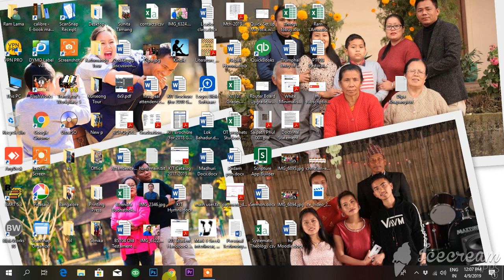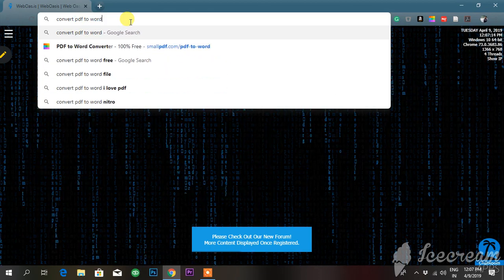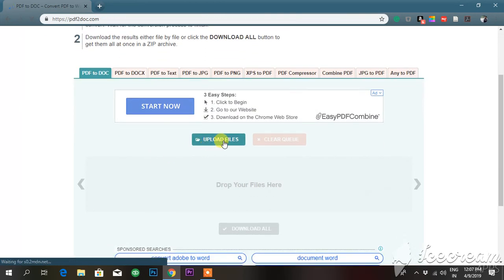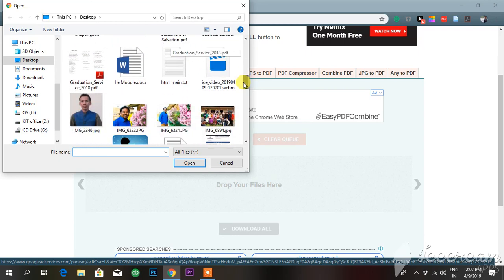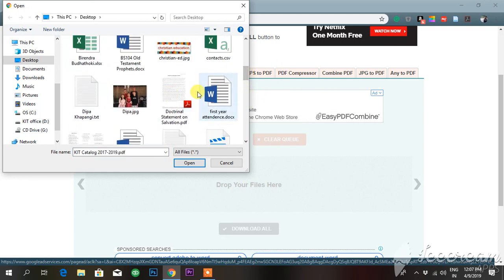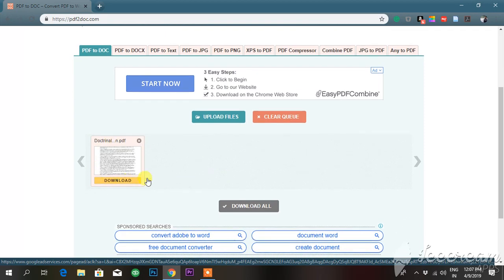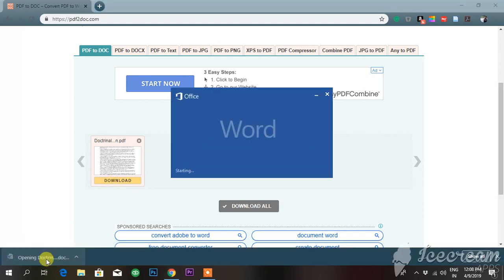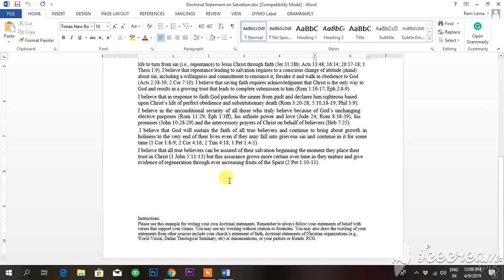Step by step guide to convert pdf to word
This video will help you to convert pdf file into word without software.
You just need an internet connection.